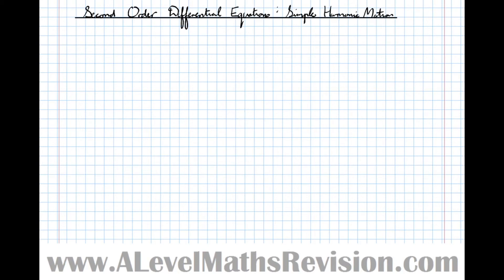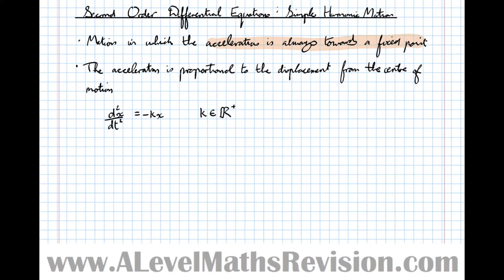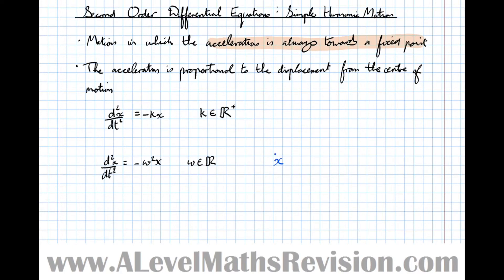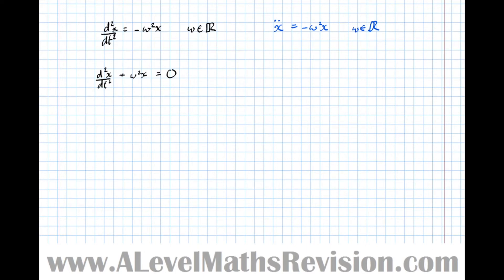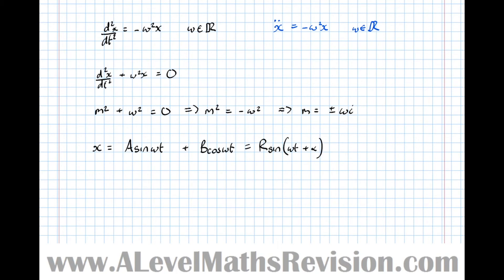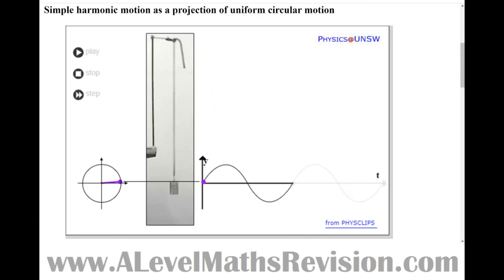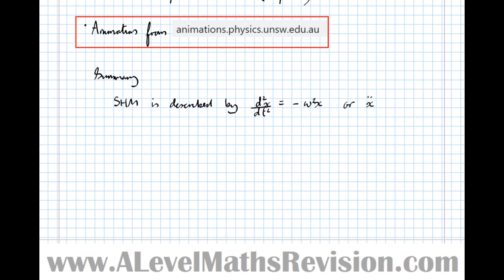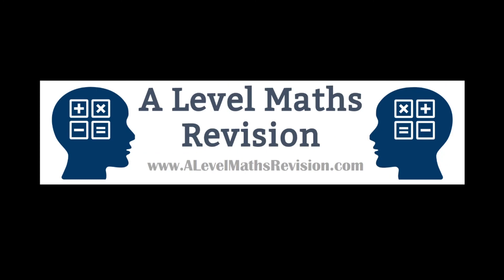Intro to Simple Harmonic Motion S O D E s [Year 2 Further (Pure Core)]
An A Level Maths Revision Tutorial giving an introduction to Simple Harmonic Motion in the context of Second Order Differential Equations.